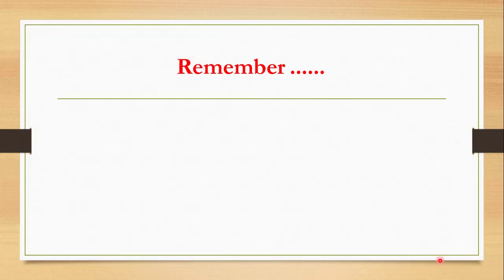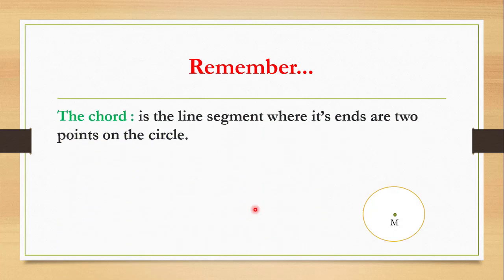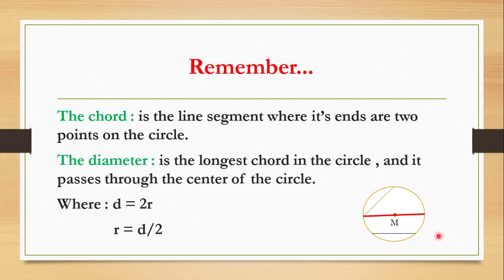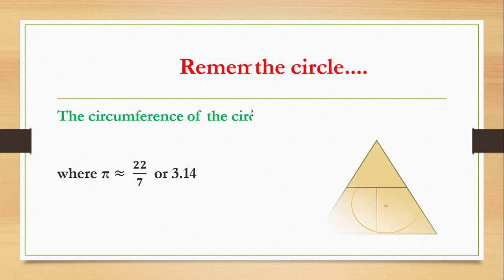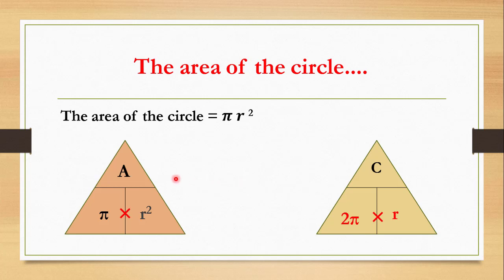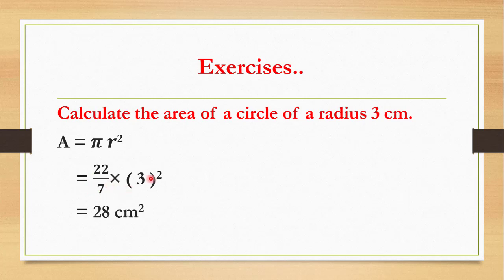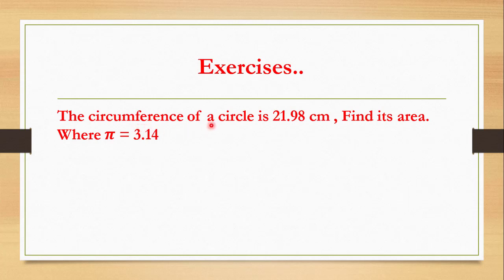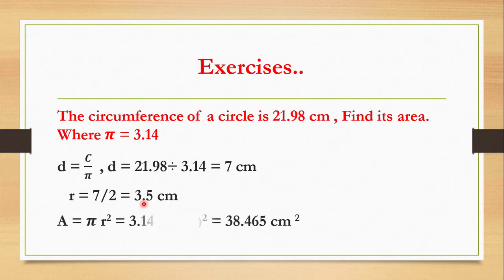Area of the circle